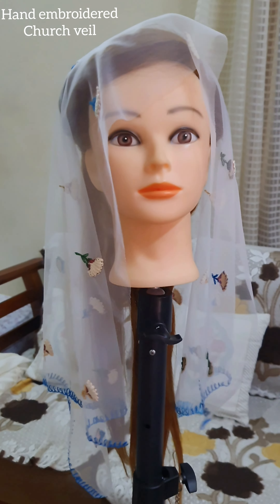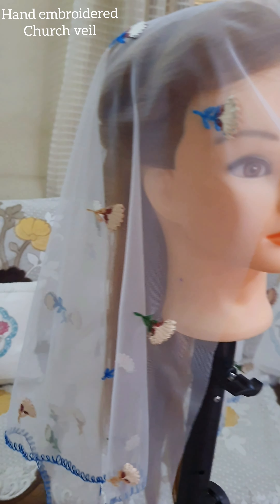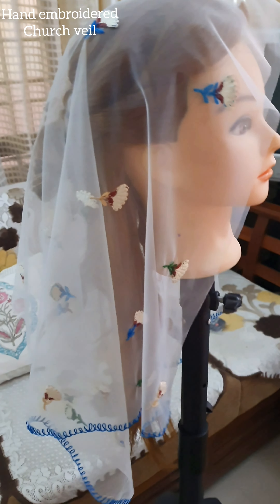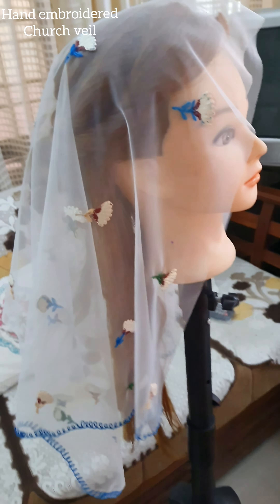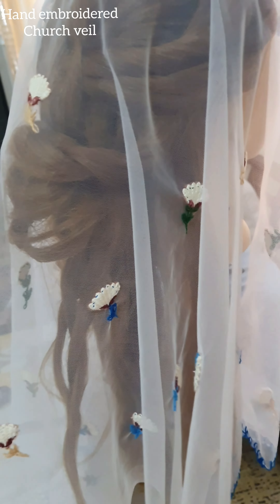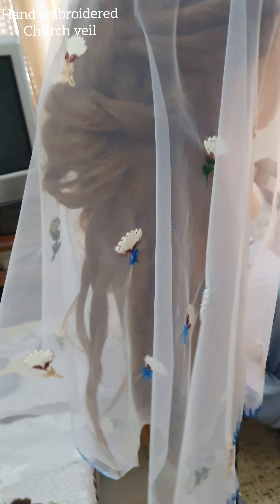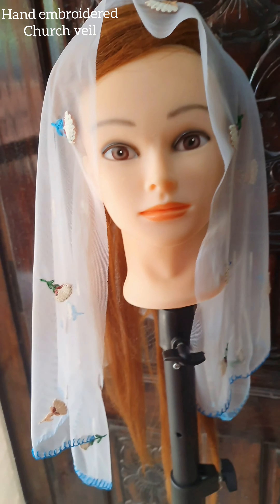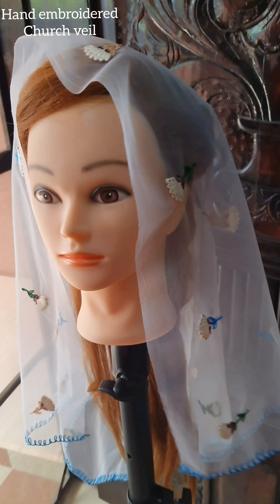Hand embroidered beautiful net church veil/ church scarf with embroidered flowers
Hand embroidered beautiful net church veil/ net church veil with  hand embroidery flowers